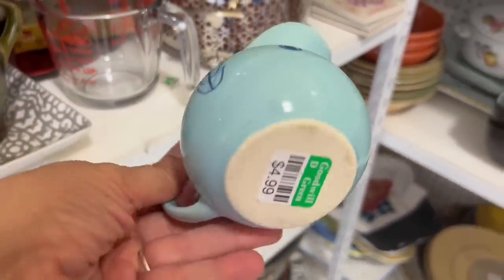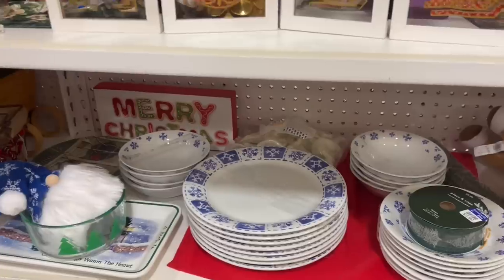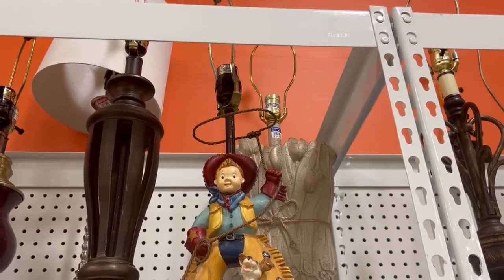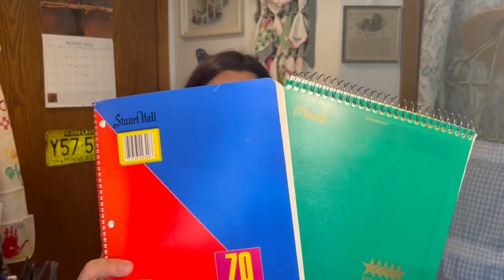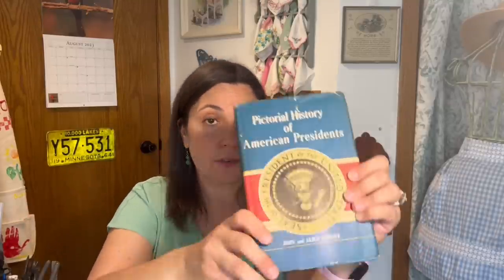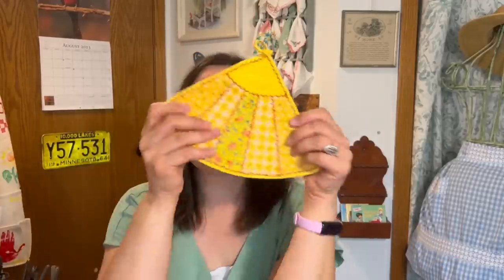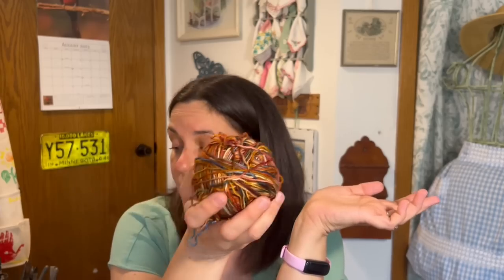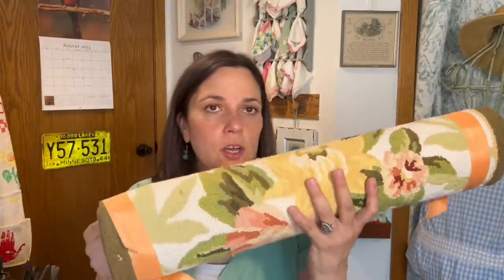I CAN'T BELIEVE I THRIFTED ONE!! GOODWILL THRIFT WITH ME & OUTLET BINS HAUL! Check Out ALL MY FINDS!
In I CAN'T BELIEVE I THRIFTED ONE!! GOODWILL THRIFT WITH ME & OUTLET HAUL!

Now you can tip me for the work I do on YouTube!